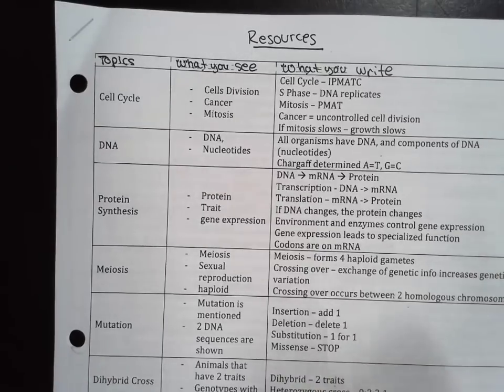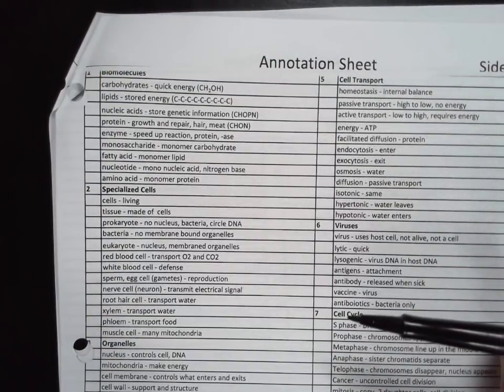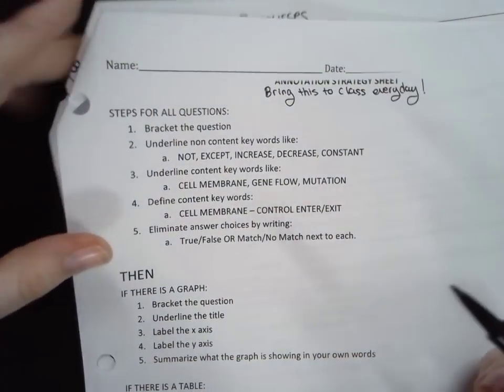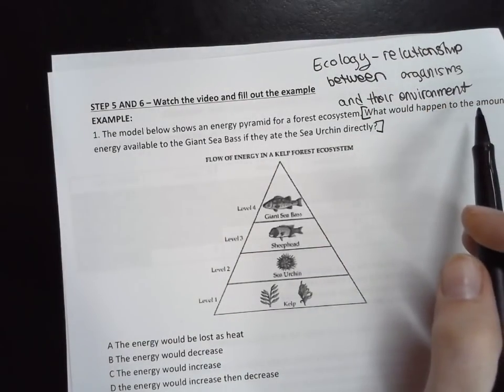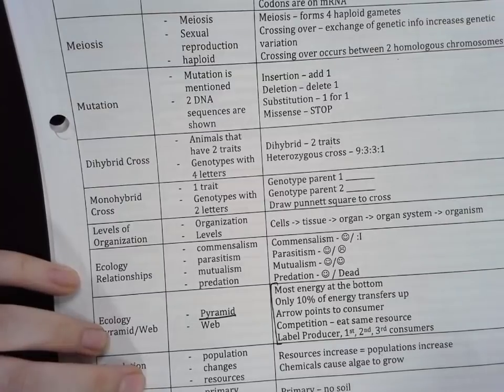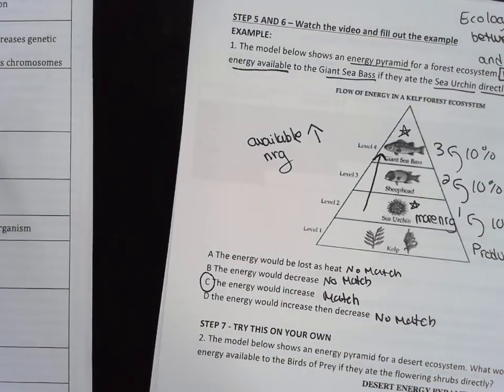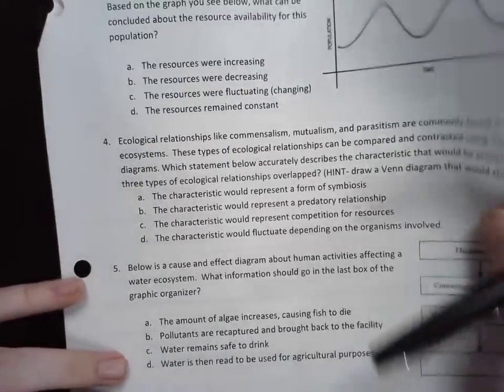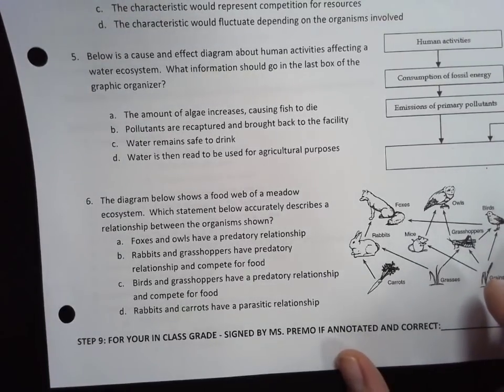BENCHMARK ECOLOGY REVIEW